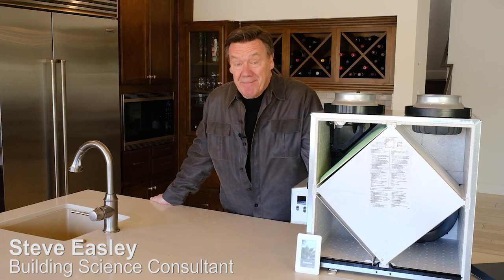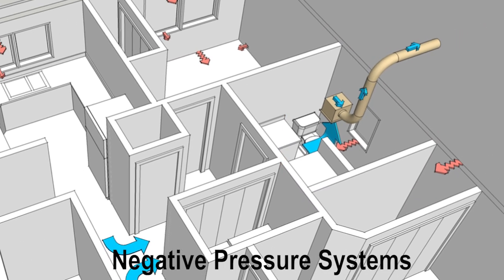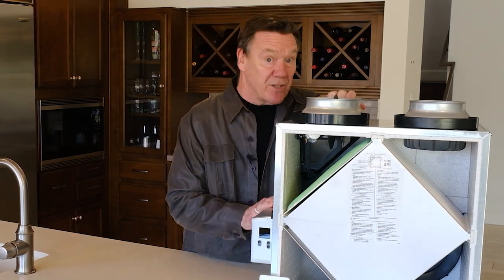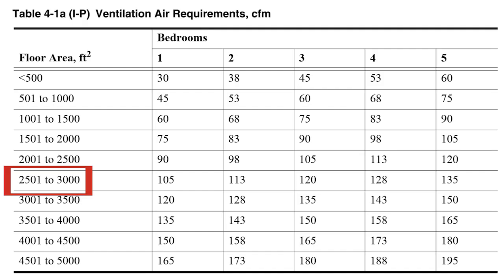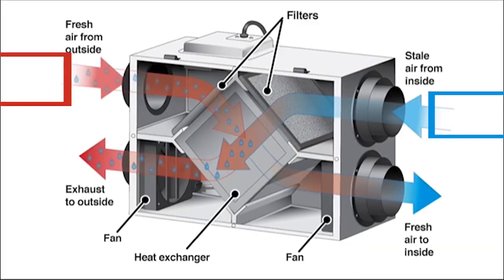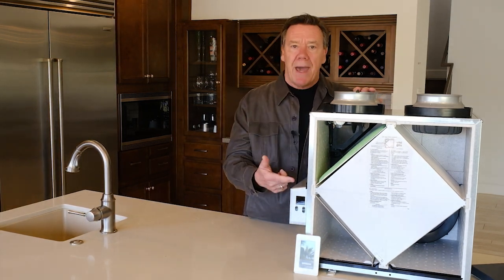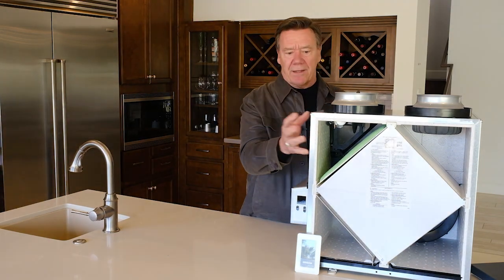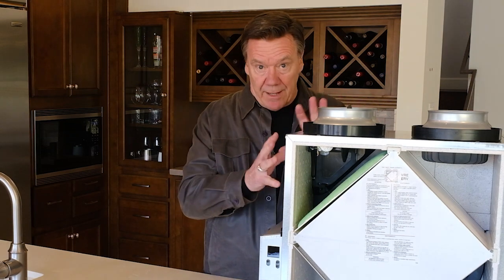The Forever House: Ventilating Right with an Energy Recovery Ventilator (ERV)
Building science consultant Steve Easley explains the importance of putting an energy recovery ventilator in a tight home. The featured ERV is from Broan-NuTone.